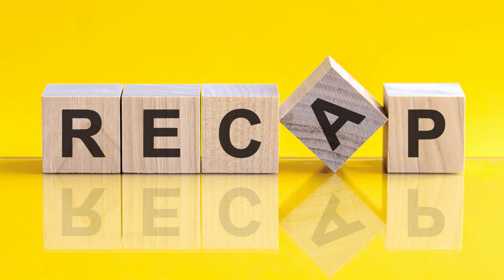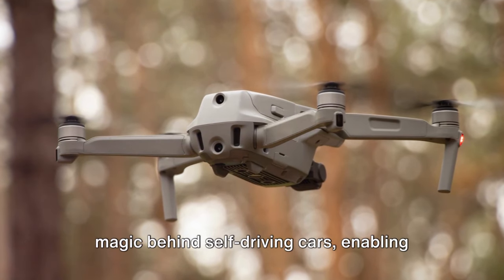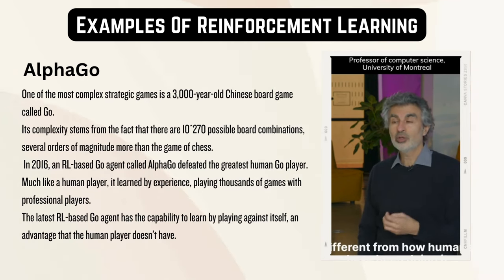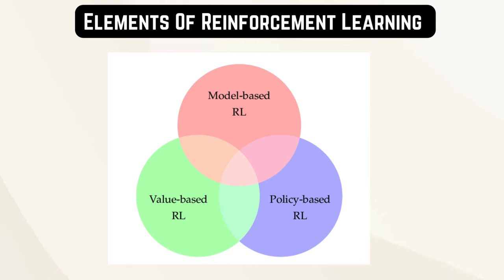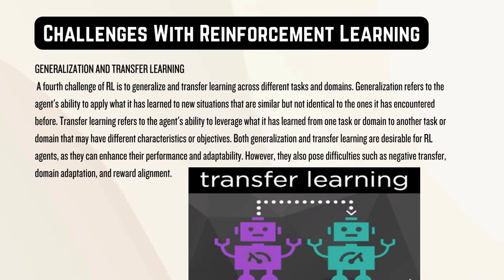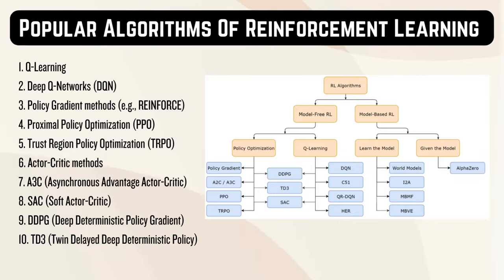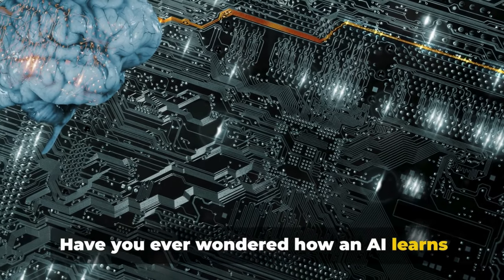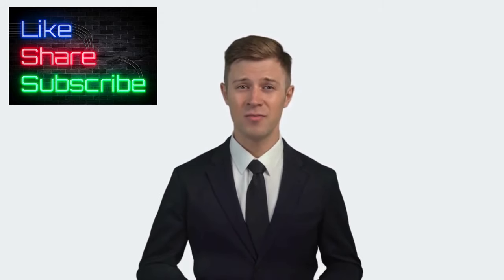Part 7 - Reinforcement Machine Learning 🧠🤖📊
Reinforcement Learning: Learning by Doing

Imagine: a curious robot figuring out a maze, taking one path, getting "punished" (negative feedback), trying another, and finally reaching the goal (positive feedback). That's reinforcement learning (RL) in a nutshell, where algorithms learn through trial and error, navigating through an environment to maximize rewards and minimize penalties.

Types of RL:
Model-free: The agent interacts directly with the environment, learning from experience without building an internal model. Think of the robot in the maze.

Model-based: The agent builds a virtual model of the environment, planning and testing actions before committing in the real world. Imagine the robot playing chess, simulating future moves before making the actual one.

Benefits of RL:
Adaptability: Agents can learn and improve in dynamic environments, adjusting to unforeseen situations.
No labeled data: Unlike needing mountains of pre-labeled data, RL learns simply from rewards and penalties.
Complex tasks: It excels at mastering tricky situations where the optimal solution isn't clear.
Scalability: RL algorithms can handle large and complex problems efficiently.

Real-life applications:
Robots: Learning to walk, navigate obstacles, and manipulate objects.
Games: AI mastering complex games like StarCraft and Go.
Resource management: Optimizing energy consumption in networks or scheduling in factories.
Healthcare: Personalized treatment plans or drug discovery.
Finance: Algorithmic trading or fraud detection.

The future of RL is bright: from robots assisting our daily lives to AI breakthroughs in various fields. Remember, RL is about learning by doing, pushing the boundaries of what machines can achieve through exploration and adaptation.